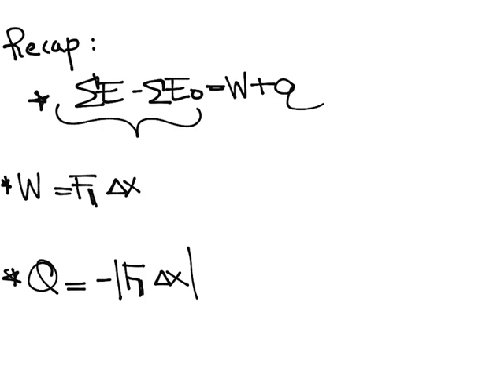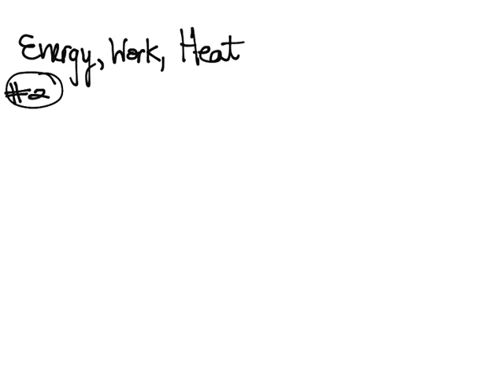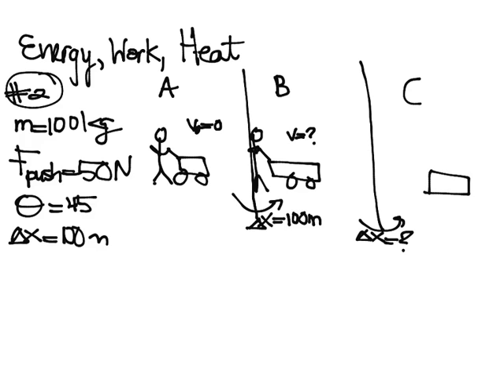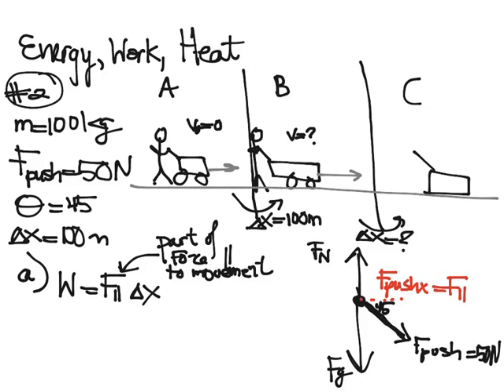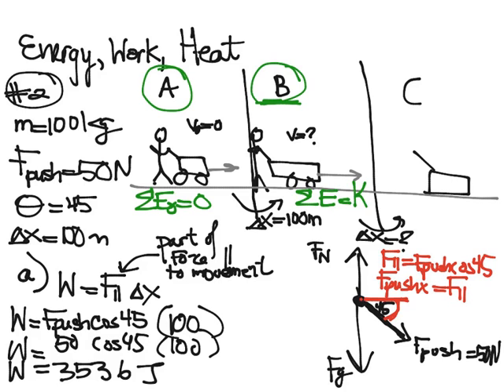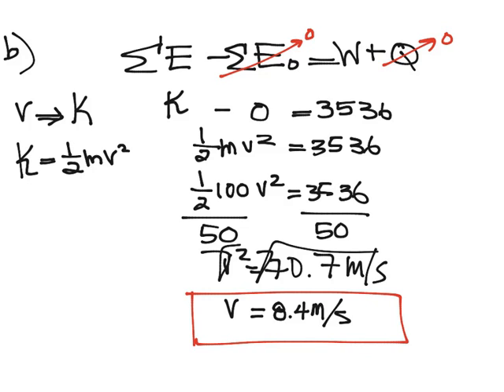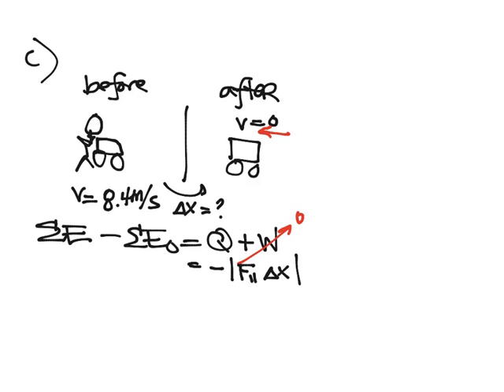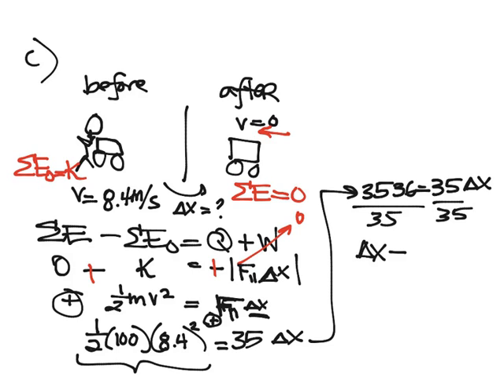Heat, Work and Energy Practice